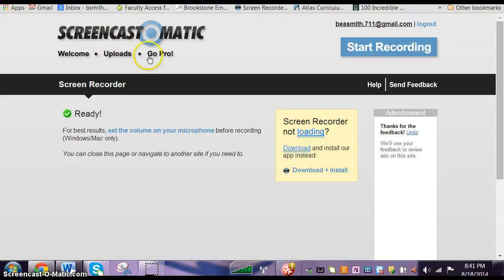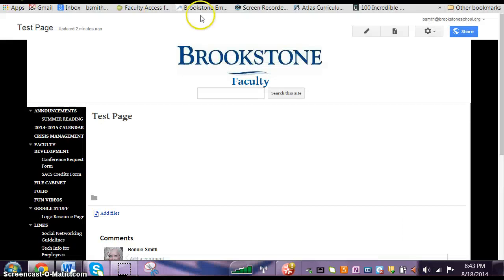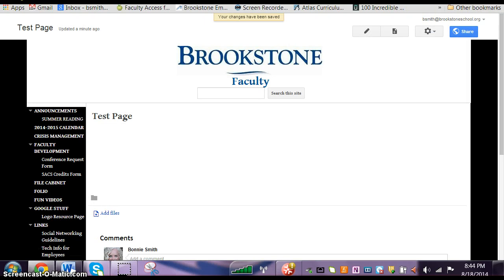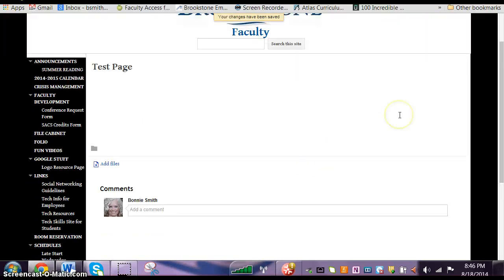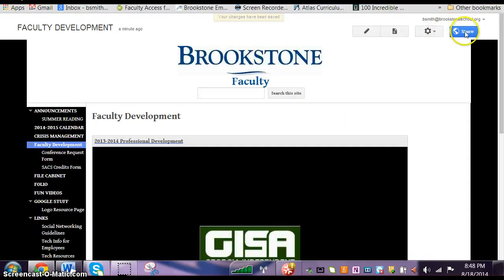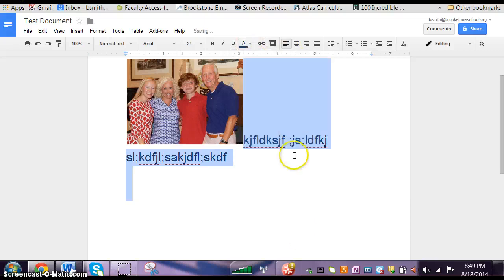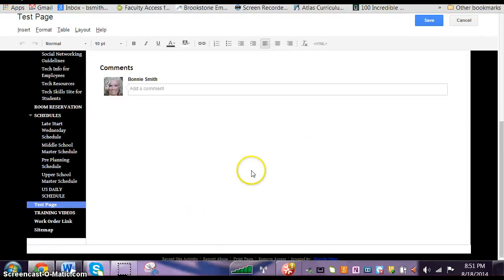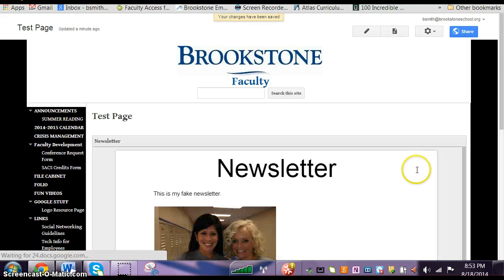Snipping Tool/Sites Tutorial